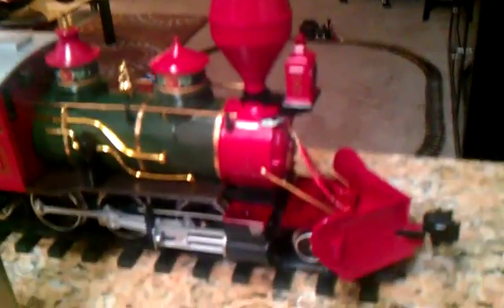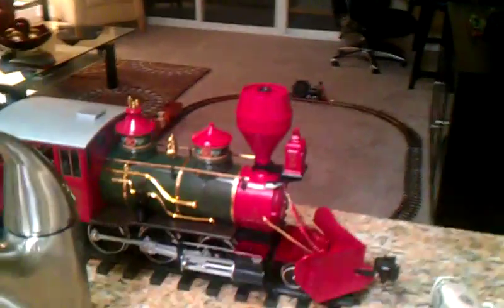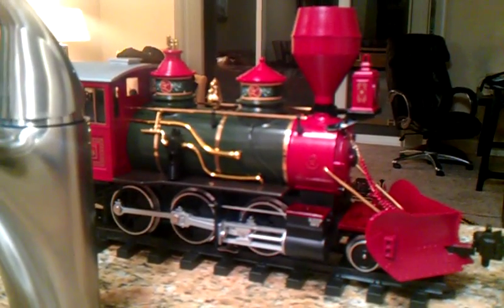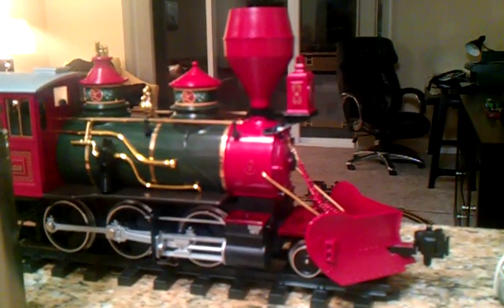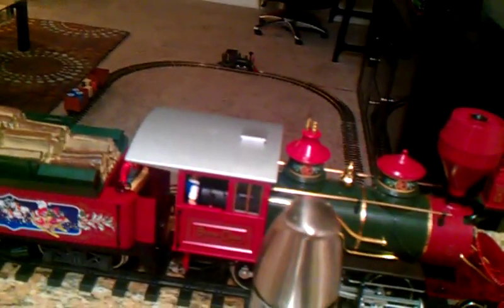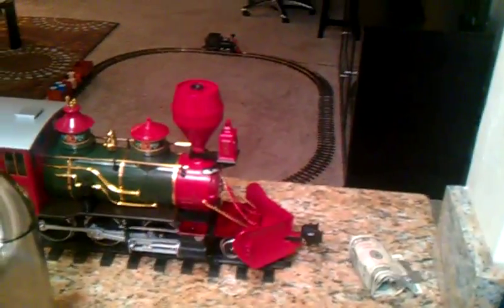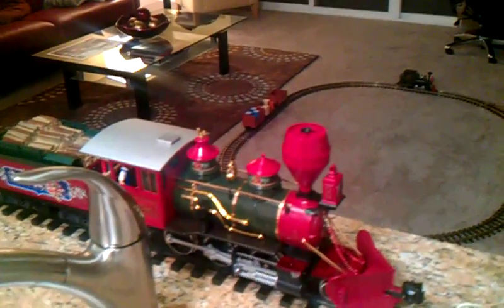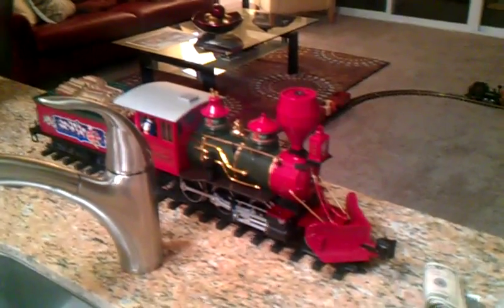My LGB Christmas Mogul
Here we take a look at my beloved LGB Mogul.

This is a unique LGB Mogul, and it's a Christmas model that features a cauldron stack fluted domes and a snow plow.   I love the fact she is litterally drowned in red and has beautiful green to match.   She also has an awesome sound unit and great smoke unit too.

But sadly, the engine doesn't run, one of her circuit boards blew up and LGB's repair facility has long shut down.   If anyone knows a place that can fix it, I will be very grateful, she was a lovely engine, and ran like a dream.

Even though she doesn't run she still brings a smile to my face. :)